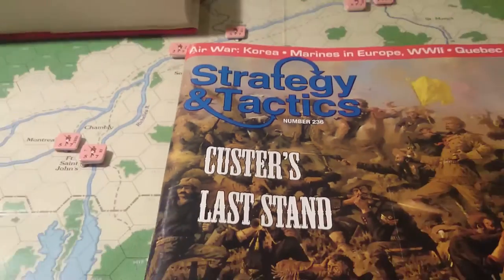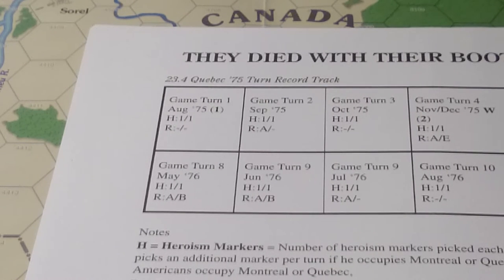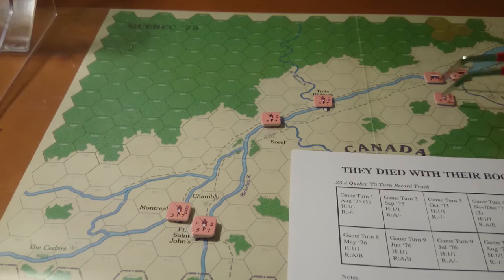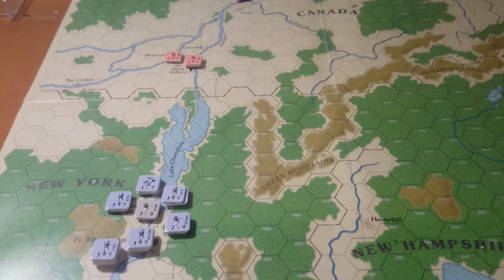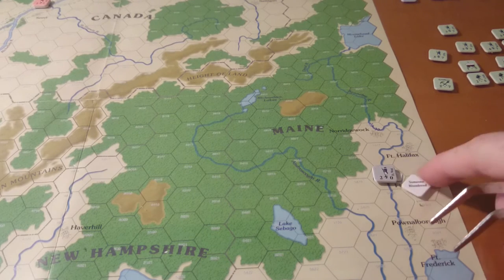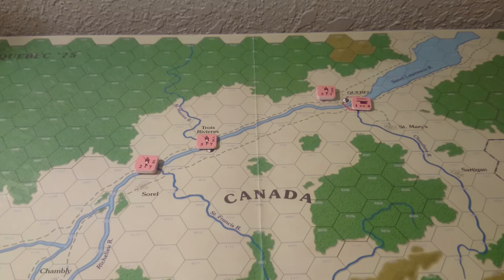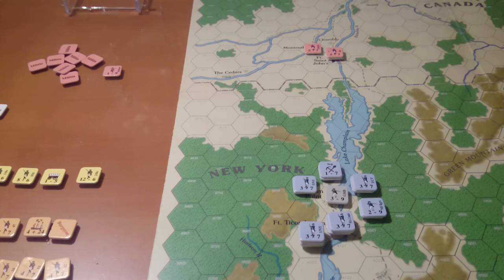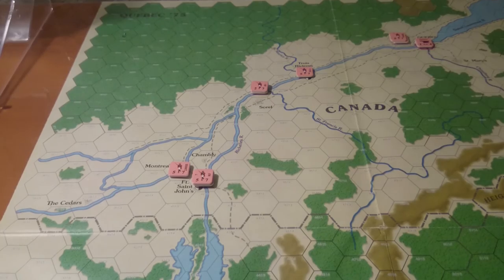Quebec 75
Intro to Quebec 75